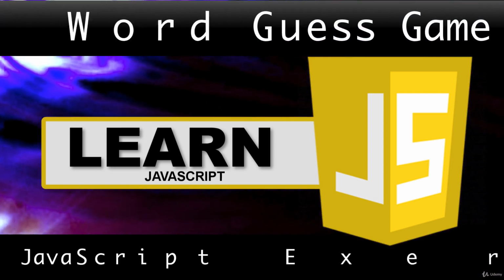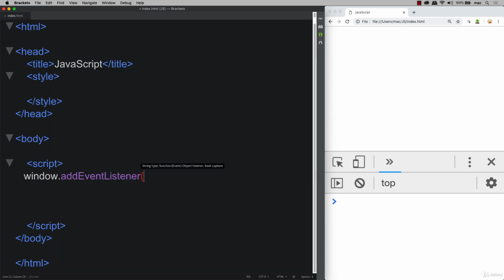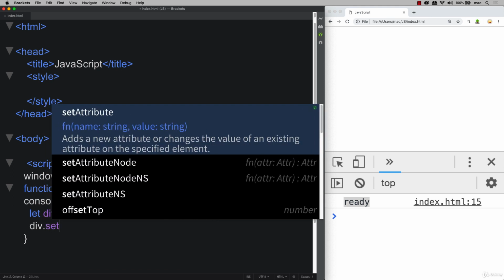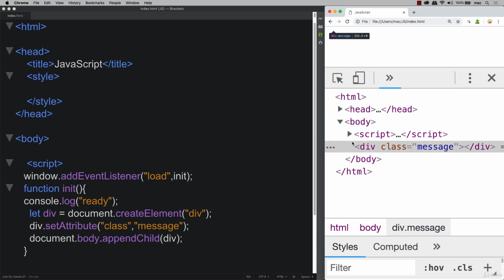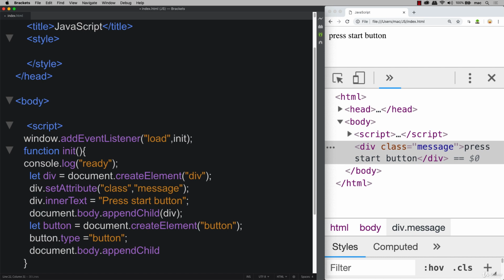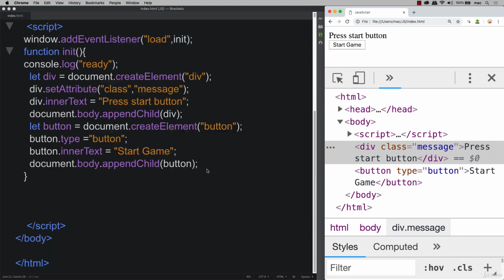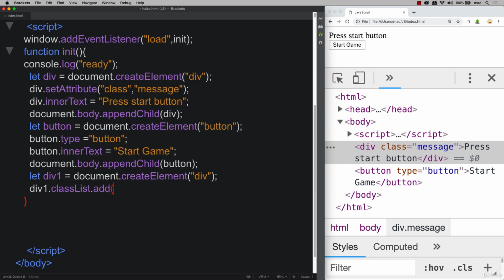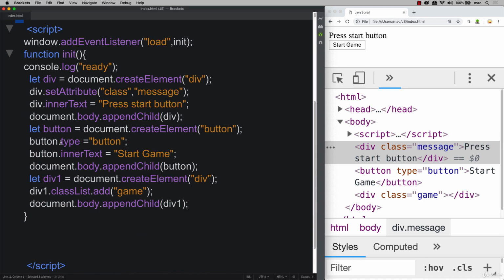55 Modern JavaScript 23 002 Setup Word Guess Game